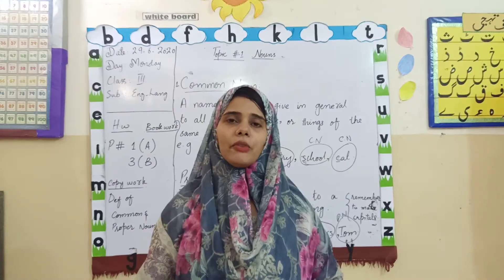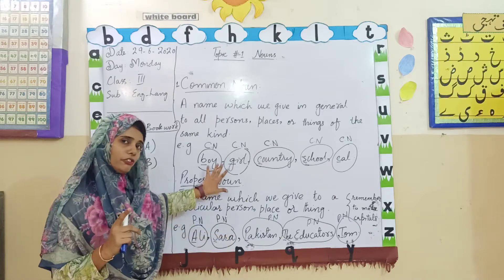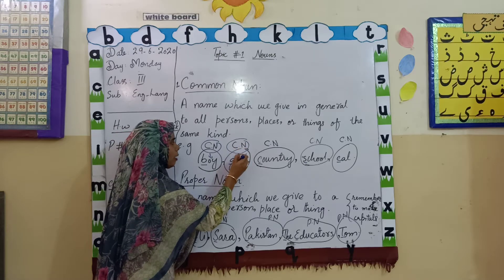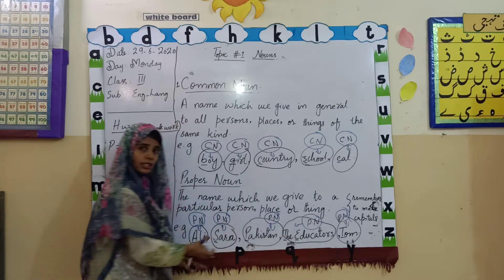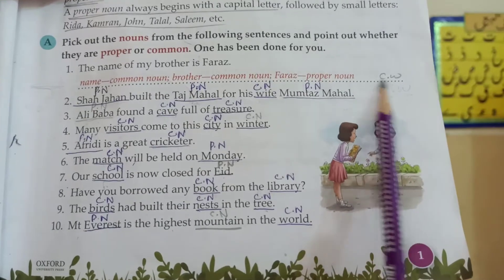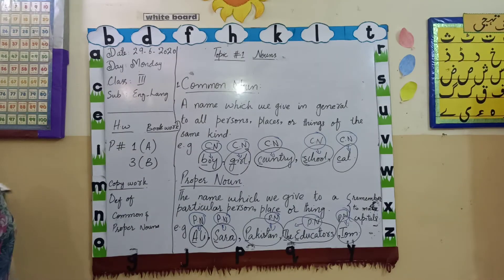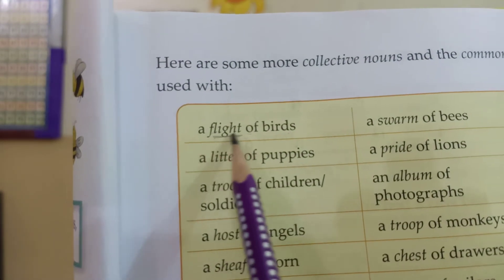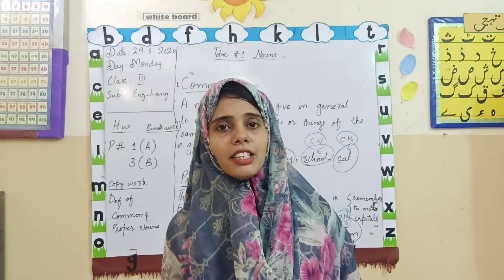III English Lang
VIRTUAL CLASSES - The Educators Zaman Town & Landhi Campuses